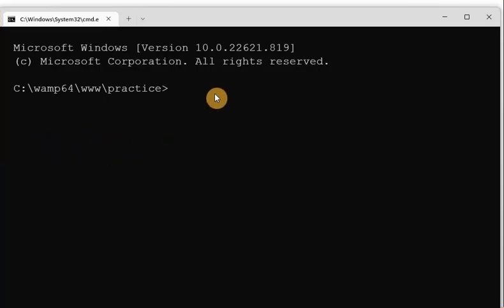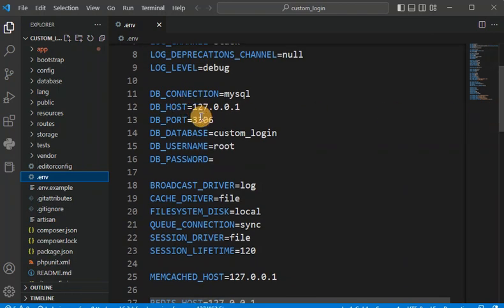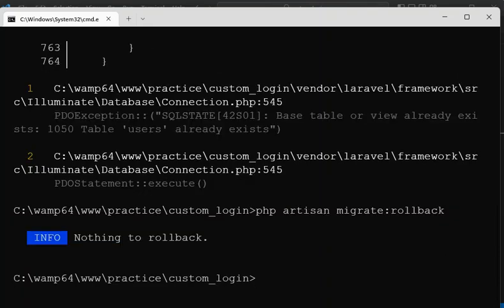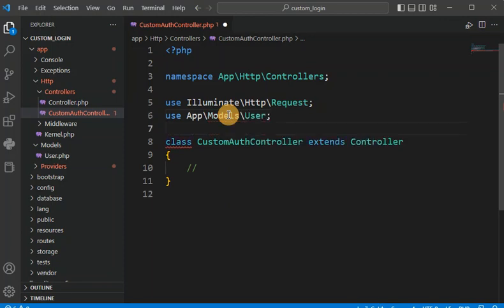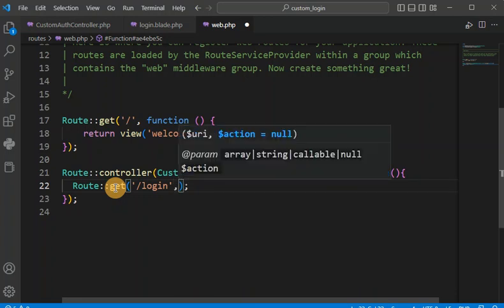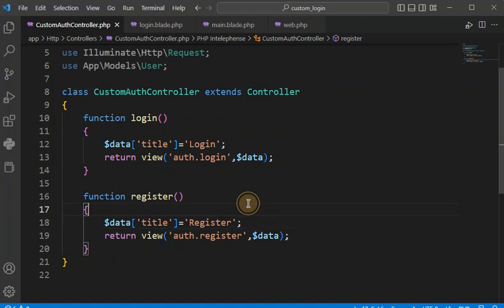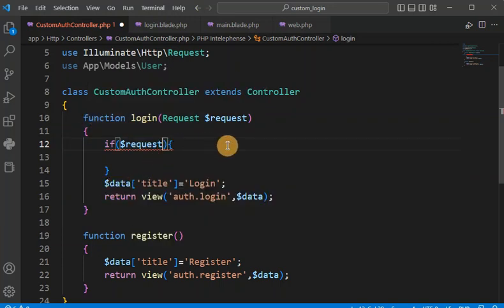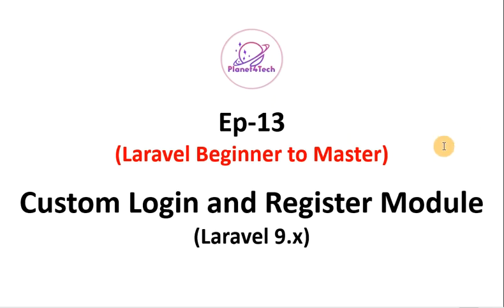Ep-13, Laravel 9 Custom Login and Registeration (Part-1)